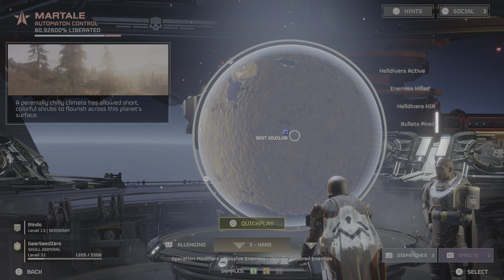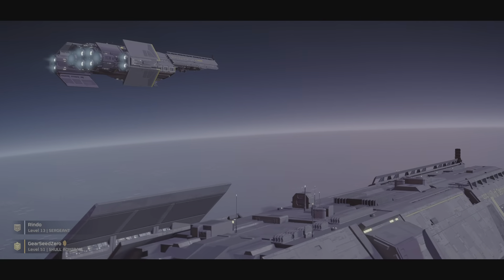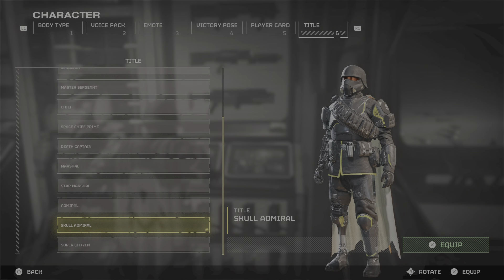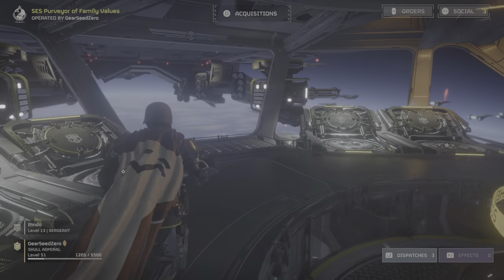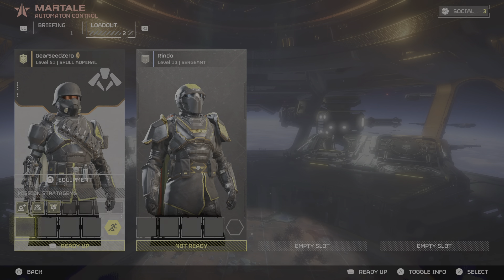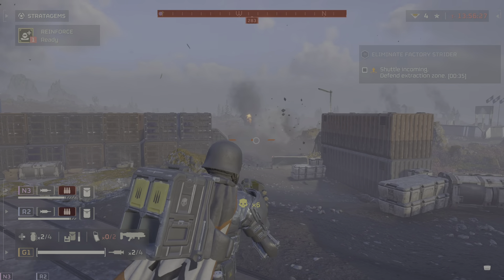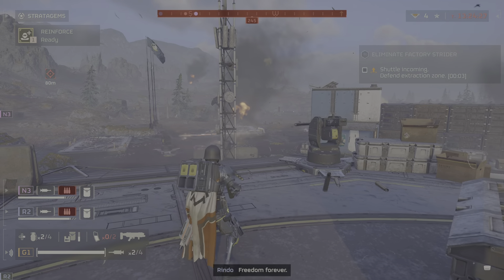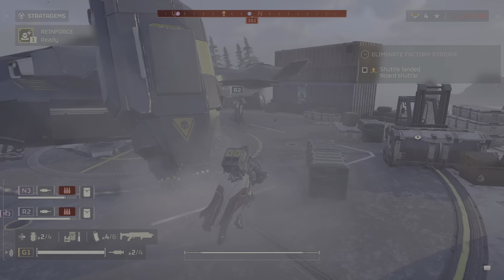HELLDIVERS 2 - Nescria and I Teaching Rindo About Factory Striders - 2024-04-18